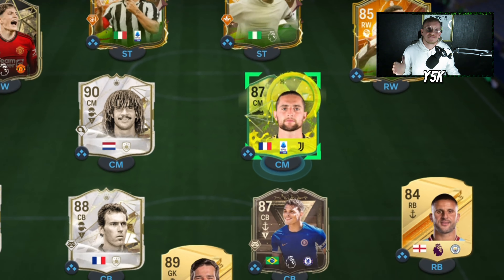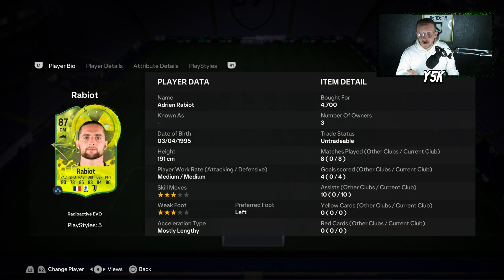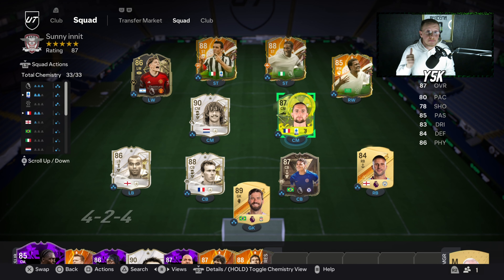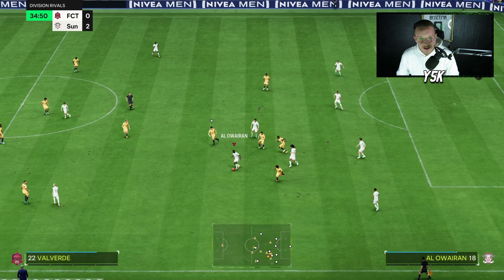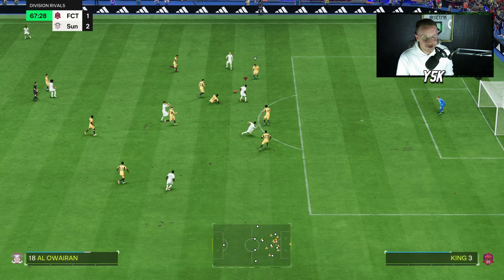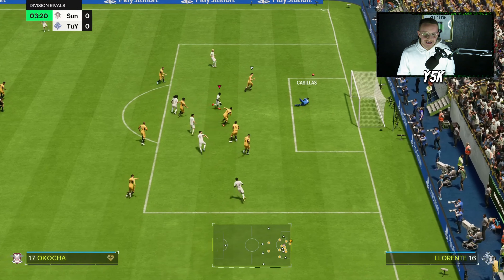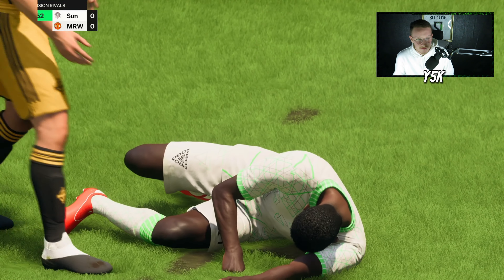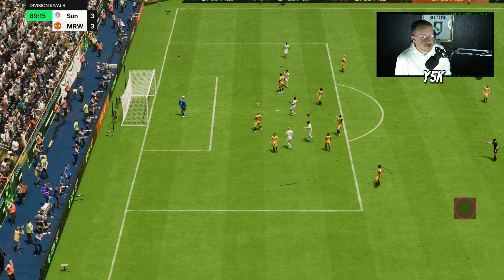87 Radioactive Evolution Rabiot Is UNREAL! EA FC 24 Player Review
EA FC 24 best player
fc 24 best evo
fc 24 evolution
ea fc 24 evo
fc 24 evo
ea fc 24 evolution
ea fc evolution
best evolution players ea fc 24
rabiot fc 24
rabiot ea fc 24
rabiot fifa 24